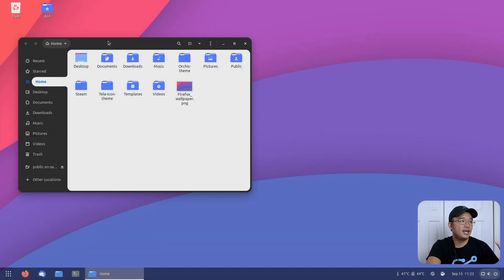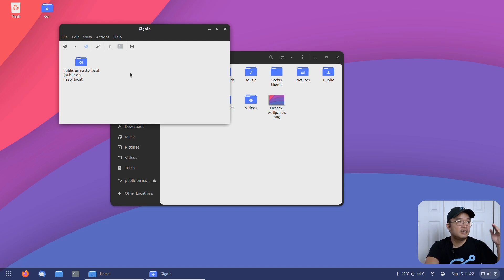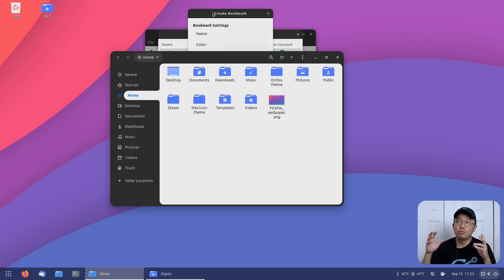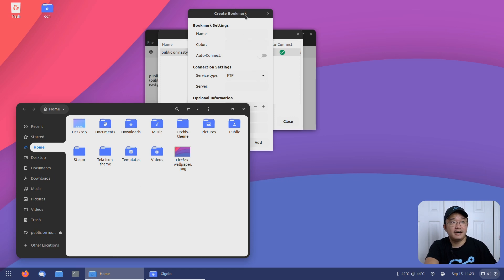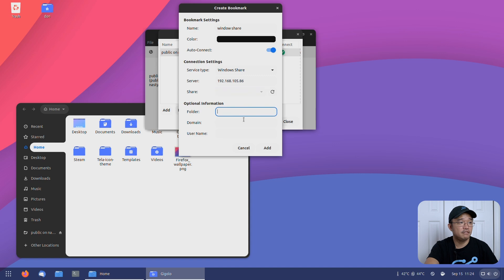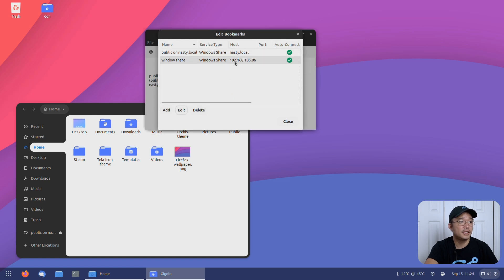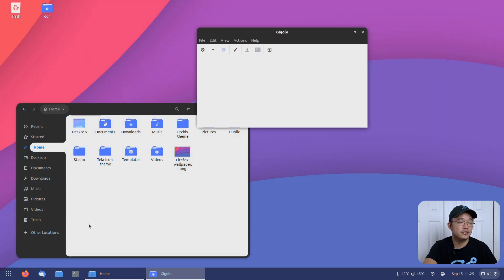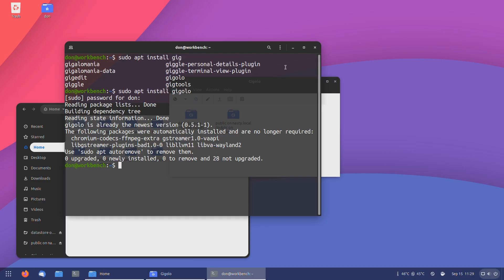Best Way to Auto Mount Network Shares In Ubuntu With Gigolo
Showing you guys a quick and easy way to auto mount network shares on ubuntu linux using this software called gigolo

○○○ LINKS ○○○

○○○ SHOP ○○○